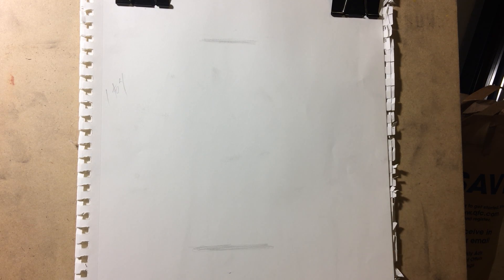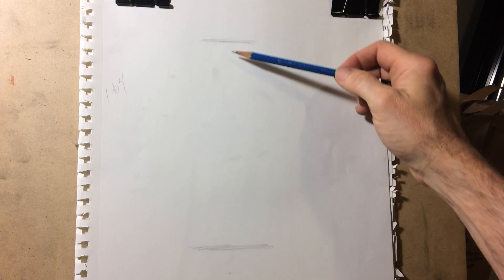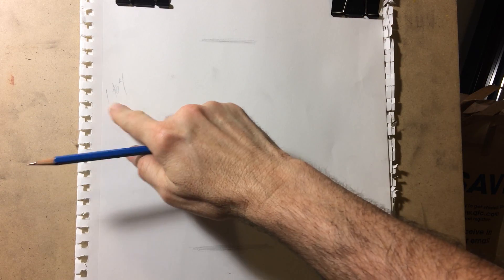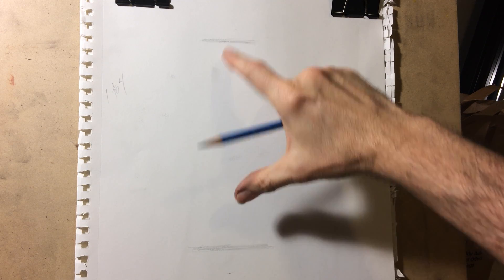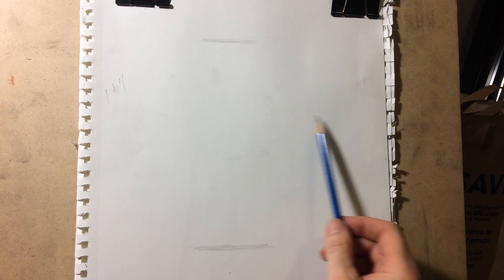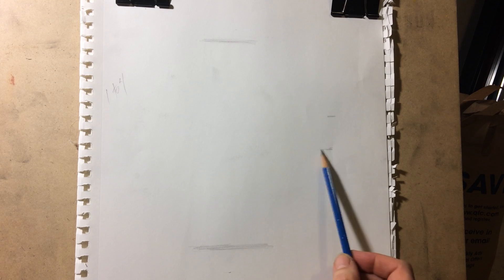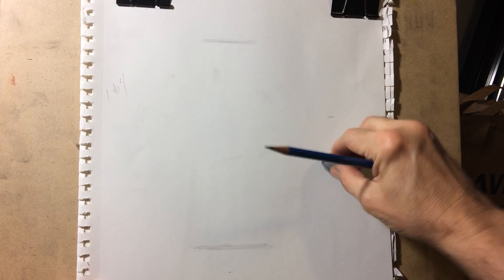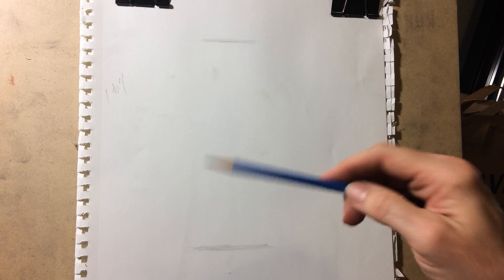Drawing Tutorial - Wine Bottle 1